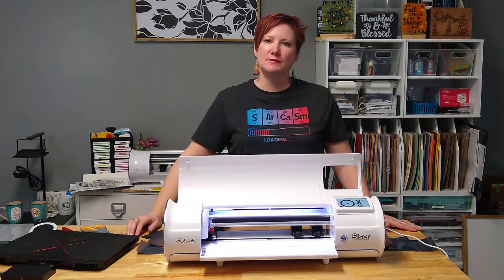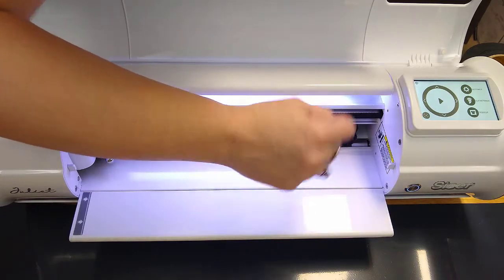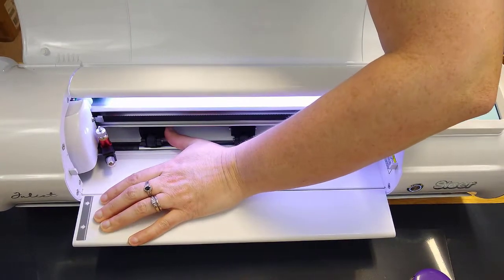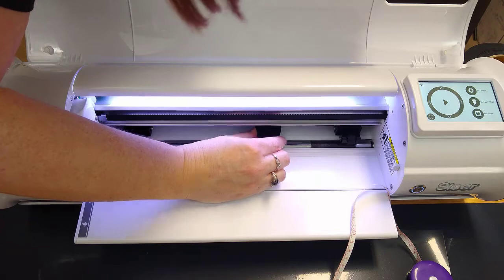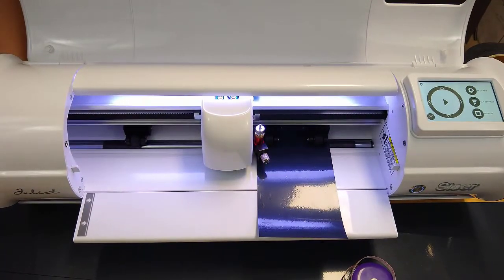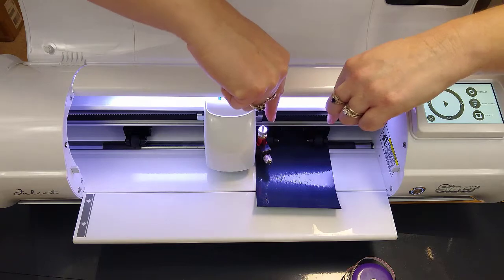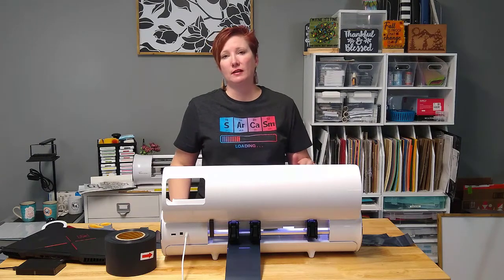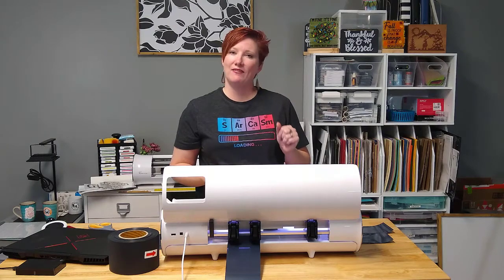Siser Juliet Neat Feature by Swift Creek Customs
In this video we will take a closer look at the Siser Juliet cutting machine. I'll show how to easily move the rollers on Siser Juliet and how you can position those to cut smaller widths of vinyl. This is great so you can use scraps and end rolls of materials.

Siser Juliet and Romeo cutting machines and tools can be found here:
HTV end roll example shown in the video affil

Check out the @SiserNorthAmerica and Siser YouTube Channels for more details too!